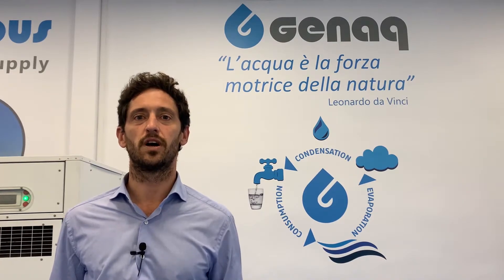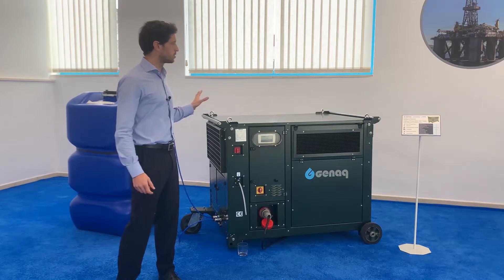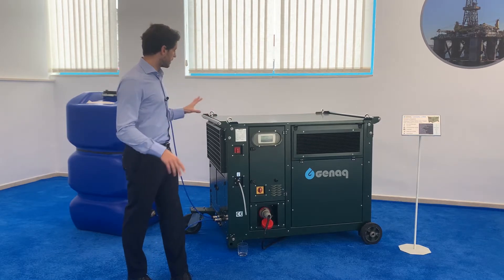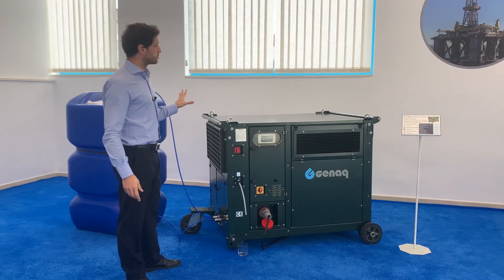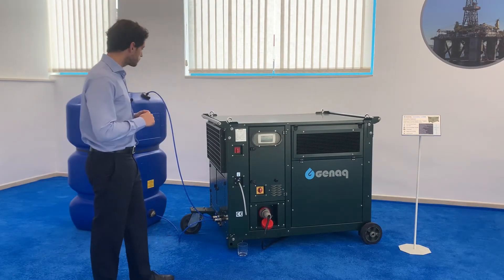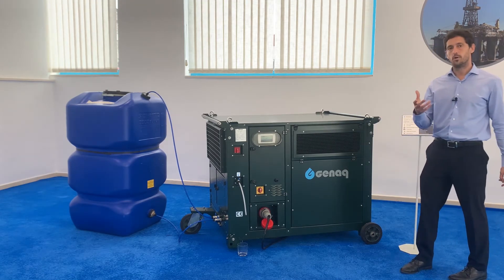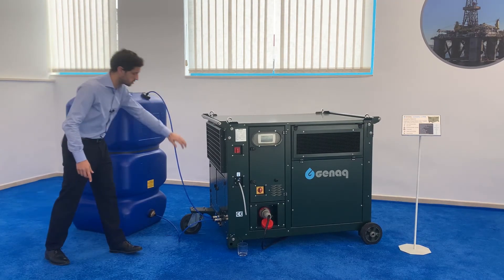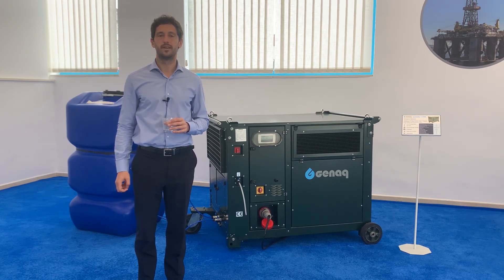GENAQ Cumulus C500 Atmospheric Water Generator Video Presentation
Presentation video of the GENAQ Cumulus C500 atmospheric water generator.